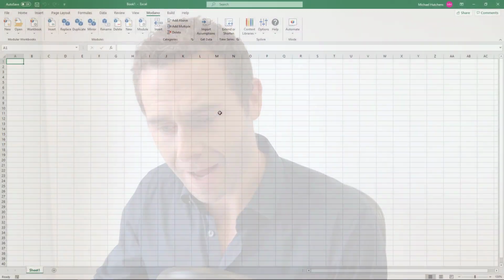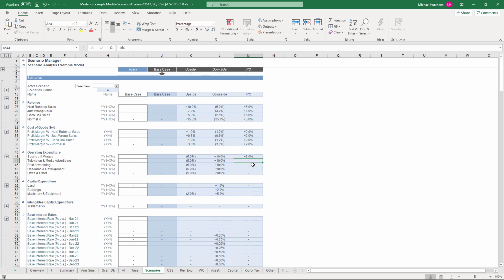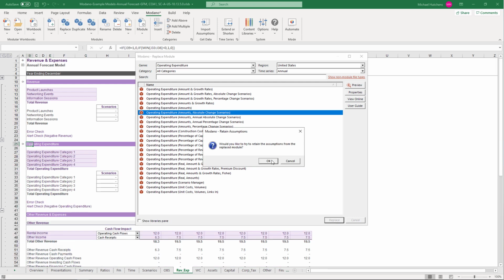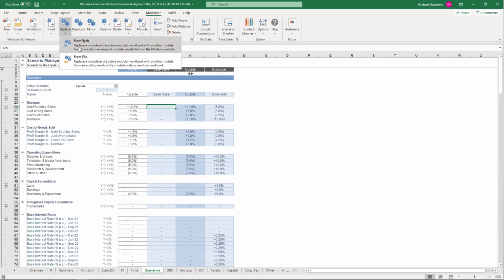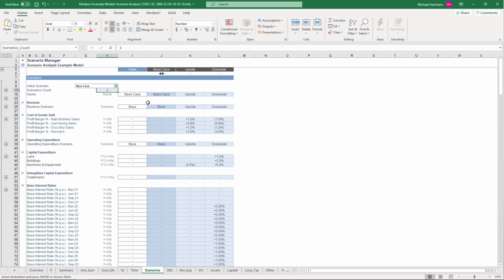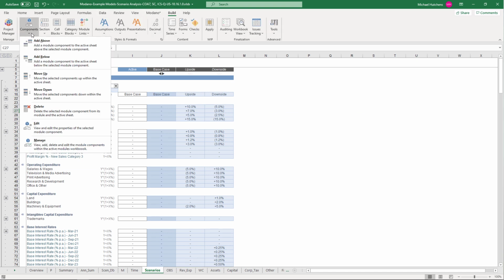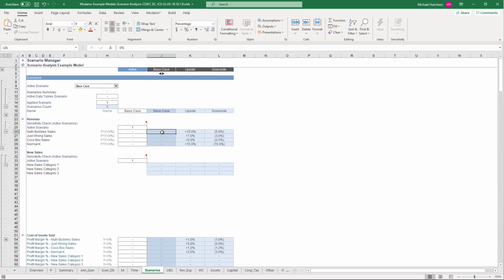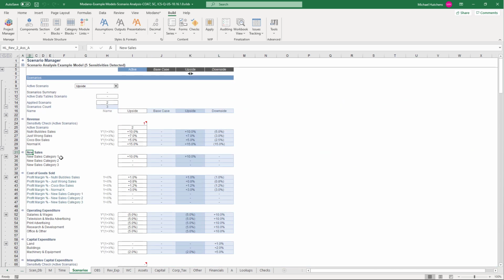Introduction to Scenario Analysis using Modano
Provides an overview of the inclusion of modular scalable scenario analysis within financials build using Modano, including a central scenario manager, scenario modules, side-by-side scenario comparisons using data tables, scenarios within scenarios, and the addition of custom scenario assumptions.